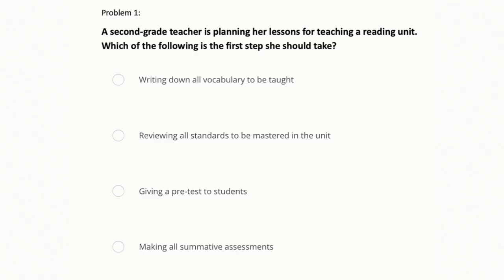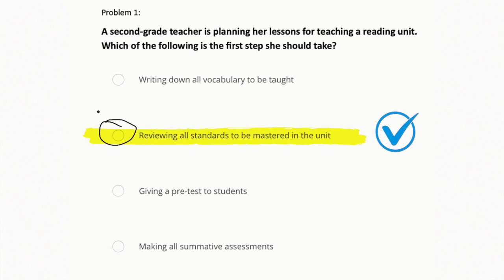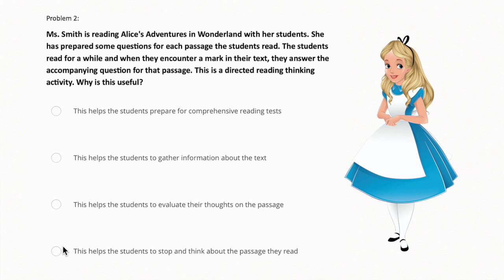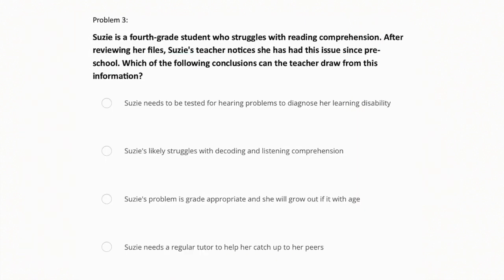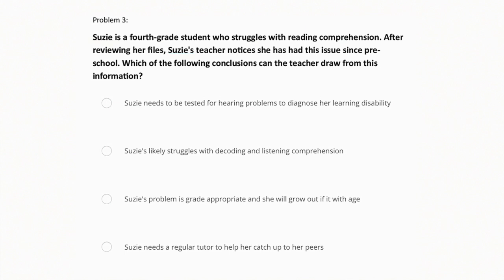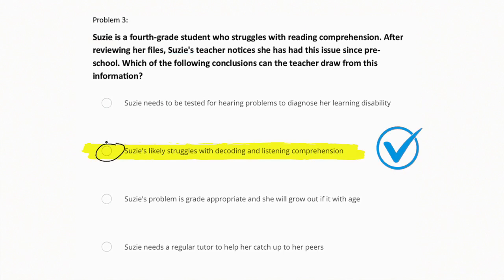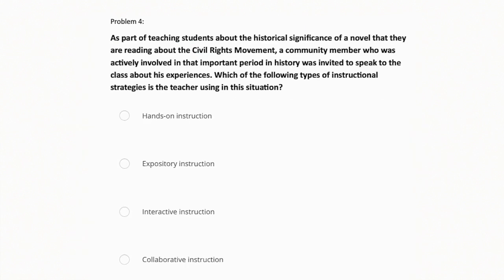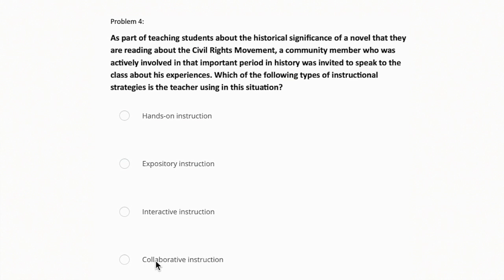Practice Questions for Literary and Informational Text | Praxis Teaching Reading K-12 (5206)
📣Looking for authentic Prep Comprehension of Literary and Informational Text practice questions for the Praxis Teaching Reading K-12 Exam (5206)?

Join tutor and test prep expert - Cleo - as we walk you through the types of Prep Comprehension of Literary and Informational Text questions that you are likely to face. This video will provide step-by-step explanations for each question as well as strategy tips to help you save time & tackle any Prep Comprehension of Literary and Informational Text question that comes your way.

🔗 LINKS 🔗

🔎 CHAPTERS 🔎

00:00 - Intro
00:35 - Question #1
01:13 - Question #2
02:20 - Question #3
03:29 - Question #4
04:24 - Outro